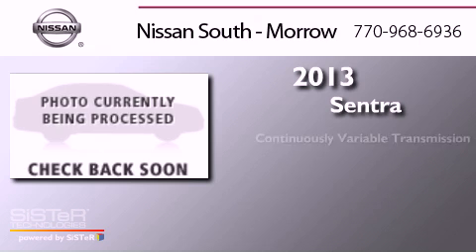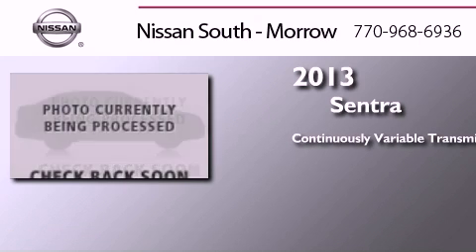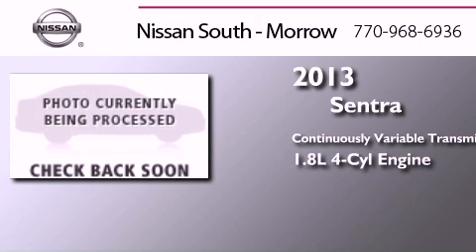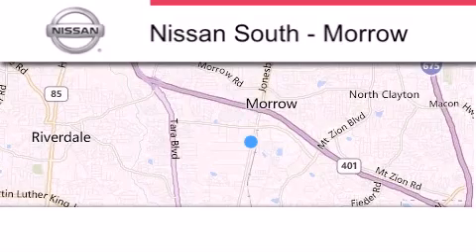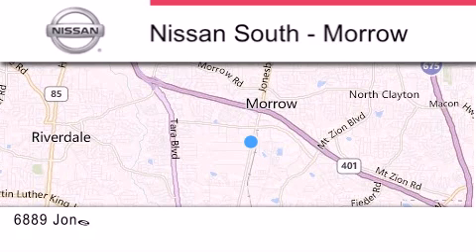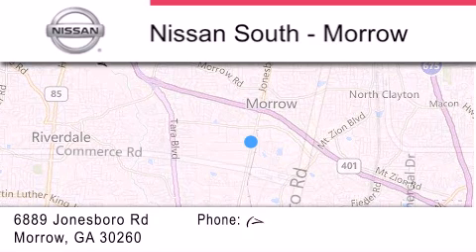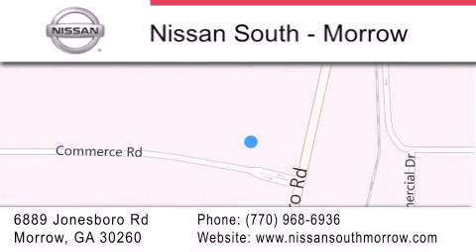2013 Nissan Sentra Morrow GA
Year : 2013
 Make : Nissan
 Model : Sentra
 Engine : 4 Cyl - 1.8L
 Trans . : Variable
 Exterior : Brilliant Silver
 Miles : 5
 Interior : Charcoal
 Stock : L657028